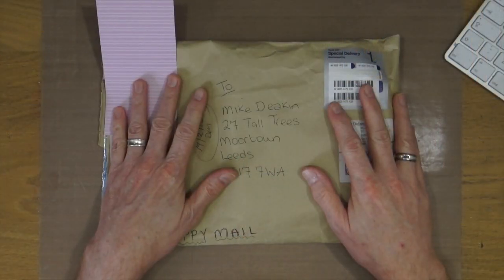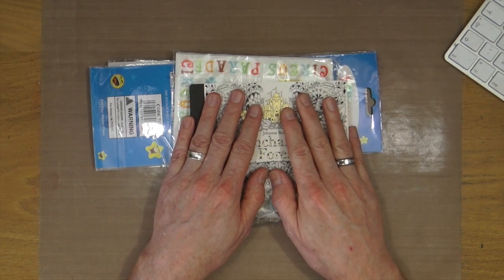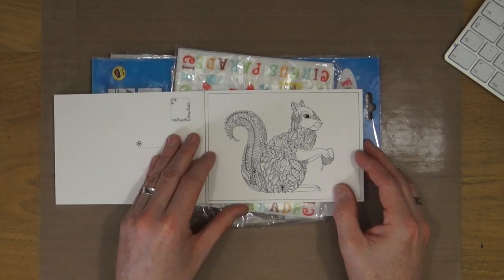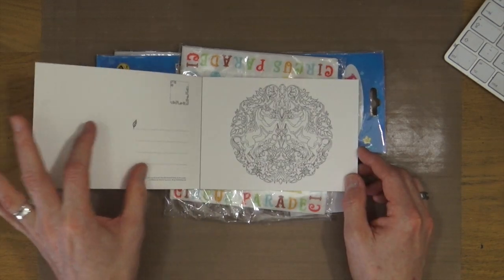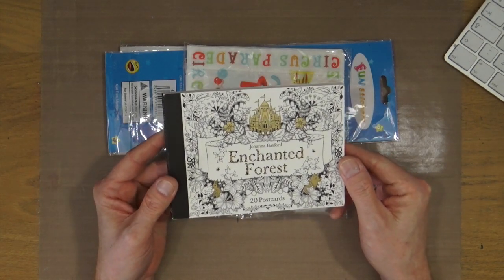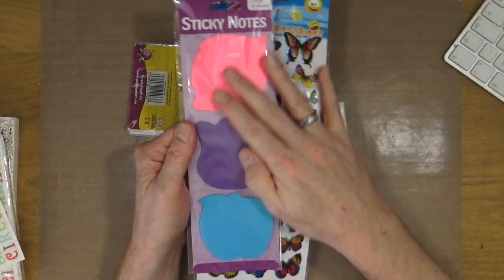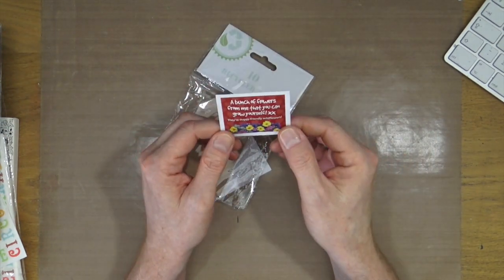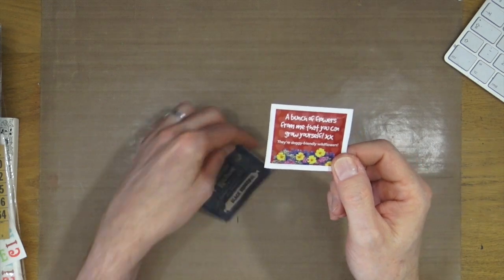Happy Mail from Jean Ellison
The last of my Happy Mails this month, this time a bundle of love from Jean Ellison.

Send Happy Mail To:
Mike Deakin
27 Tall Trees
Moortown
Leeds
United Kingdom
LS17 7WA